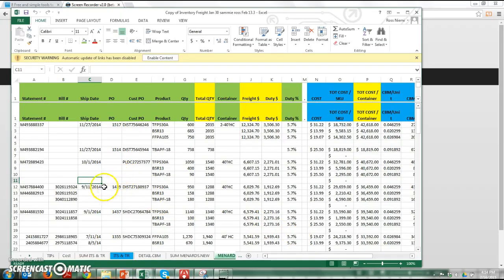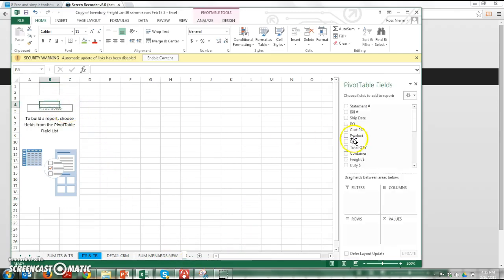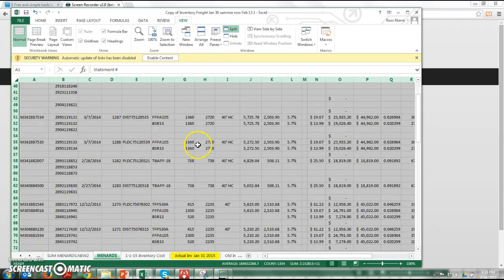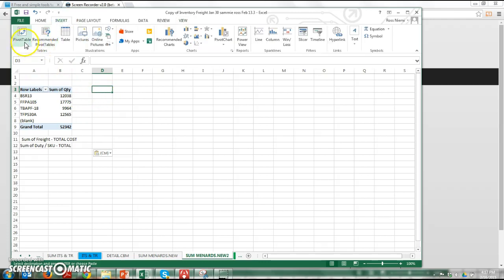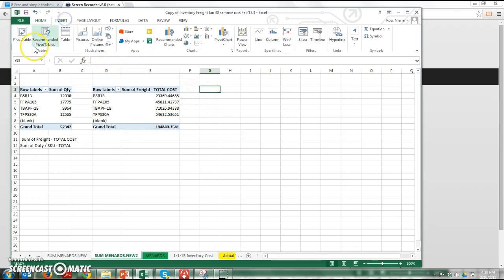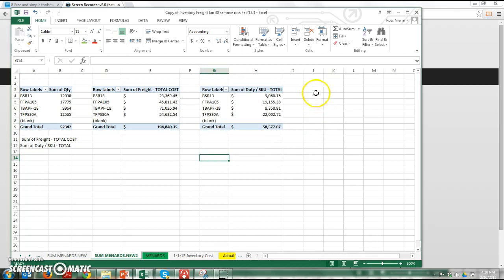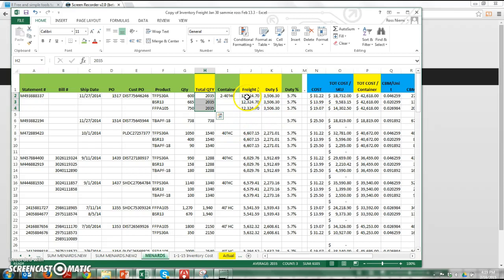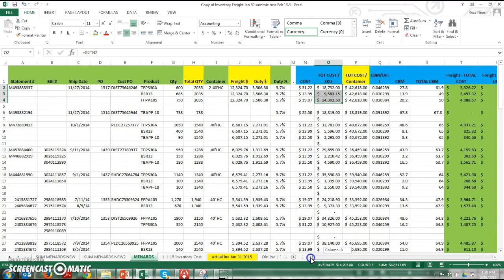Adding Pivot Tables for Inventory Summary